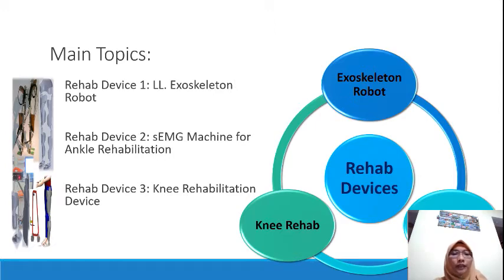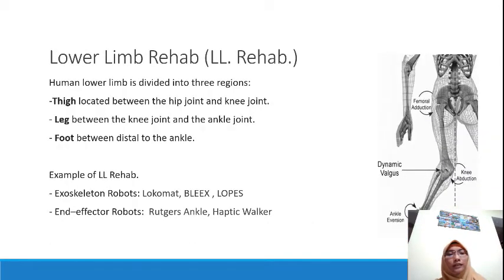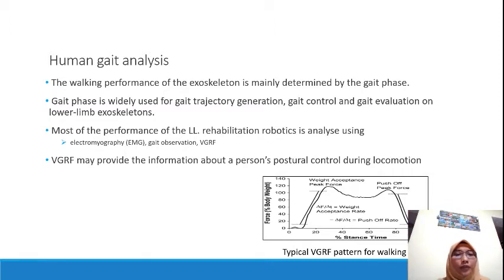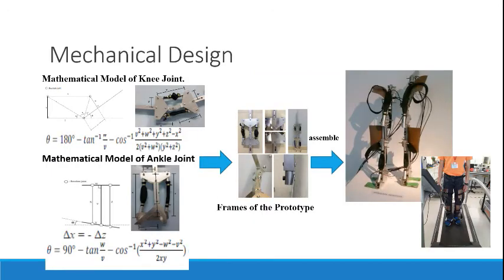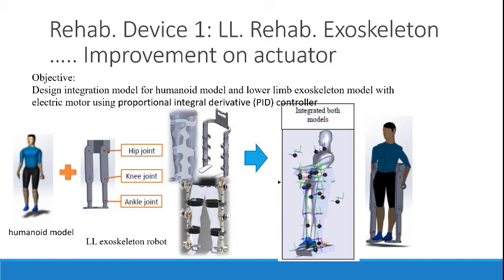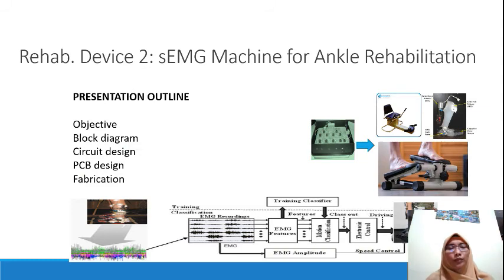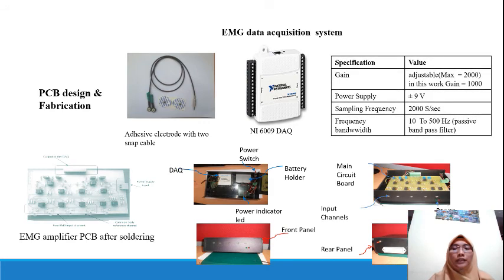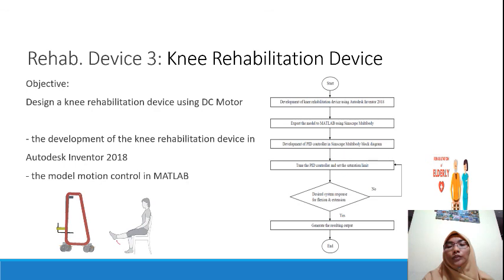MACE Tech Talk with Assoc. Prof. Dr. Asnor Juraiza Ishak (Universiti Putra Malaysia).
"Rehabilitation devices: Design and development"

Date: 20th July 2020 (Monday)
Time: 10.30 am